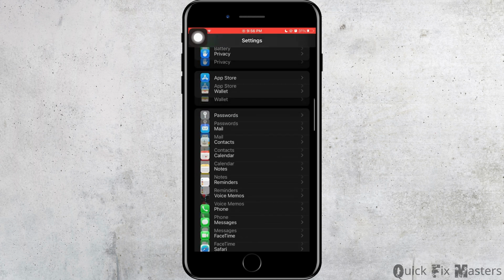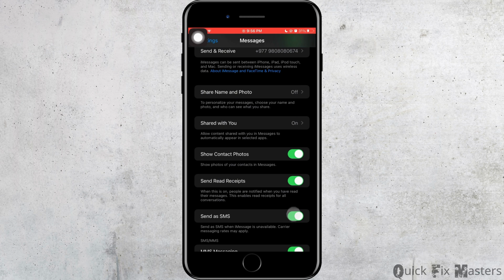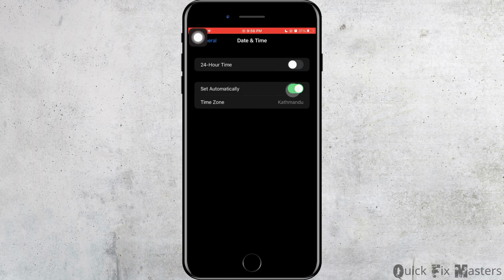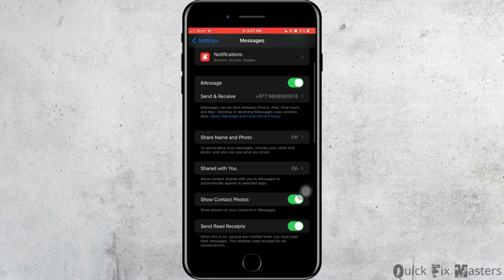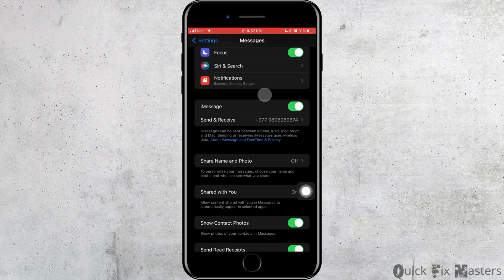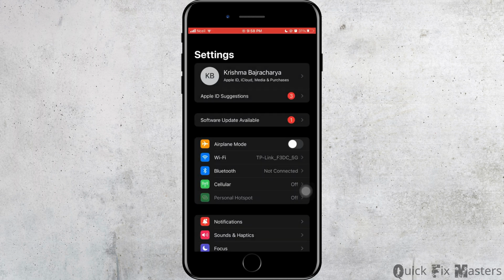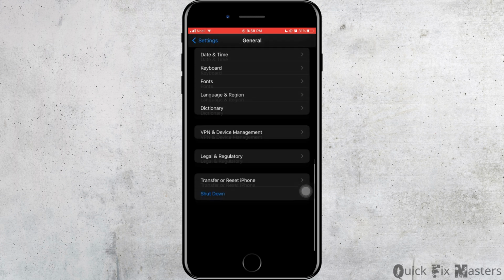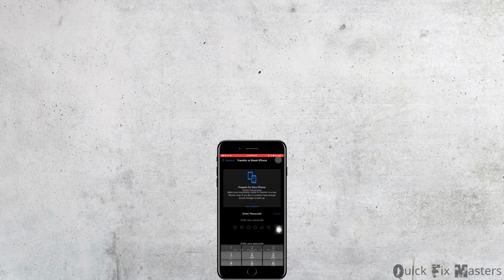How To Fix Time Sensitive Message Failed to Send error on iPhone [Fixed]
Experiencing issues sending time-sensitive messages on your iPhone? In this 2023 guide, we'll walk you through the steps to fix the "Time-Sensitive Message Failed to Send" error, ensuring your important messages get through without a hitch.

Timestamps:
0:00 Introduction
0:05 How To Fix Time-Sensitive Message Failed to Send Error on iPhone

Don't miss out on sending crucial messages - follow our simple instructions to resolve this error on your iPhone.